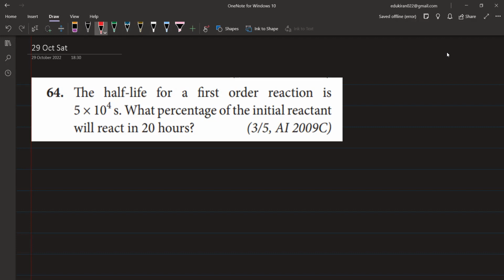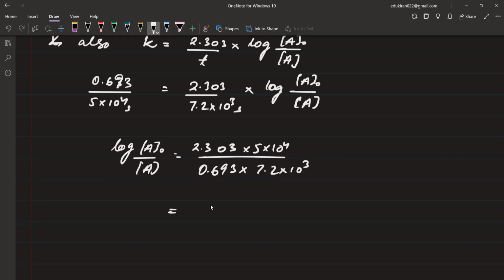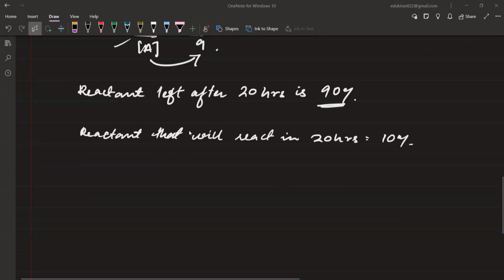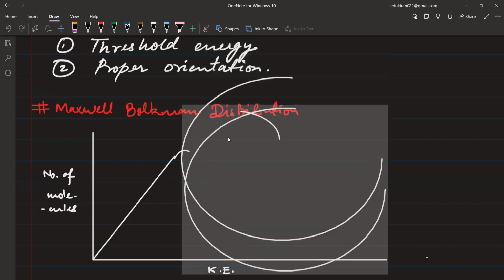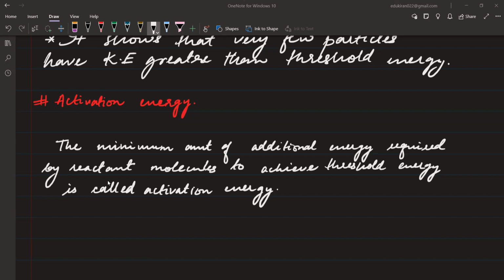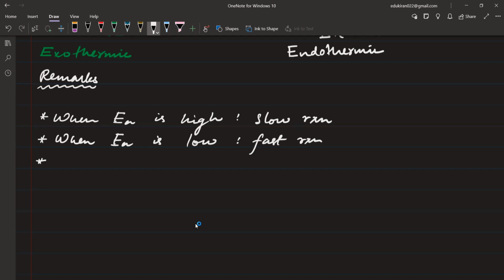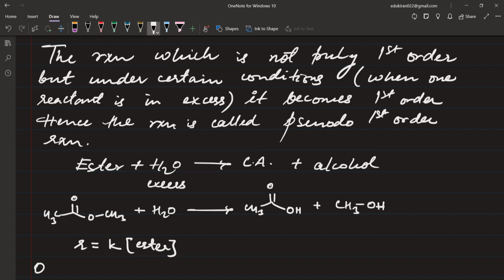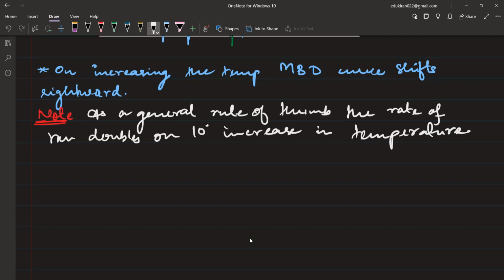Learnivio | Pseudo 1st Order Reaction & Activation Energy | Chemical Kinetics | Lect 6 | 29-10-2022